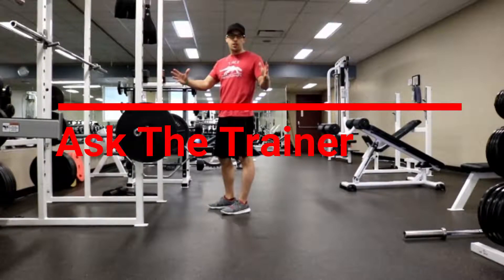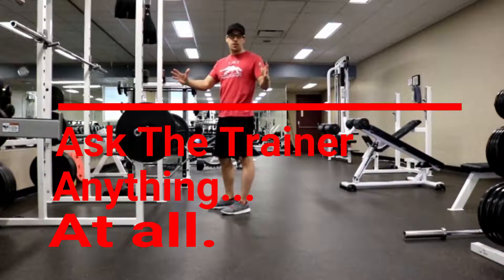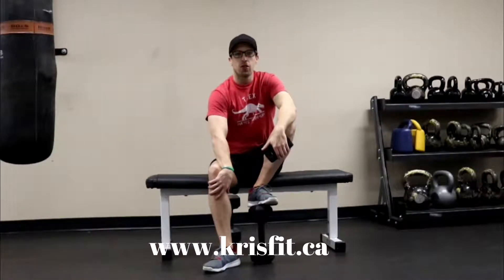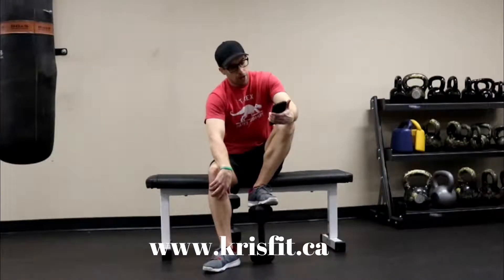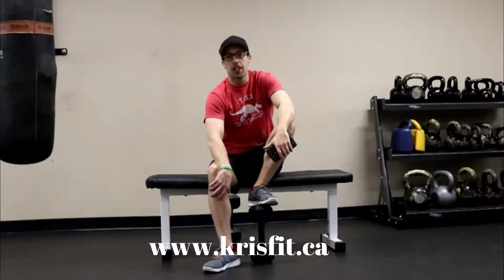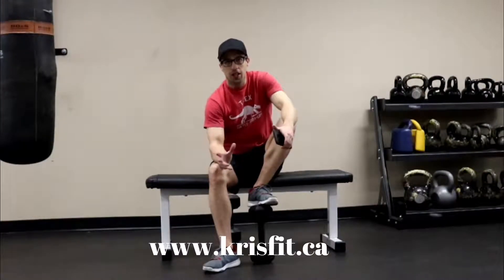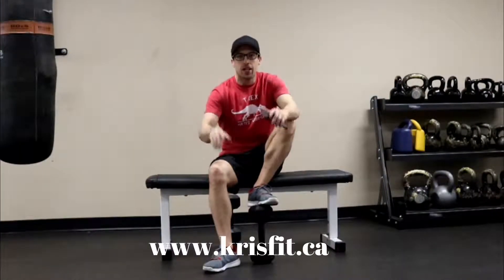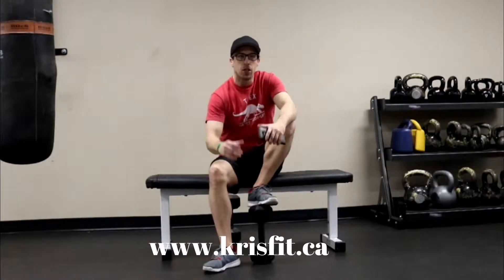Ask The Trainer - Booty